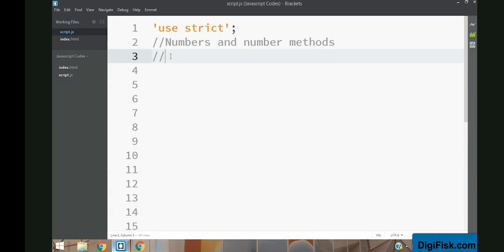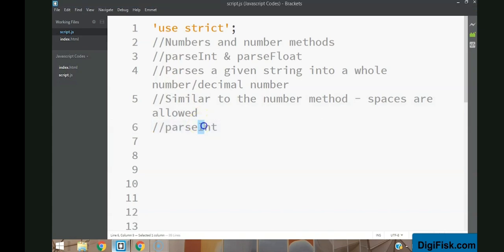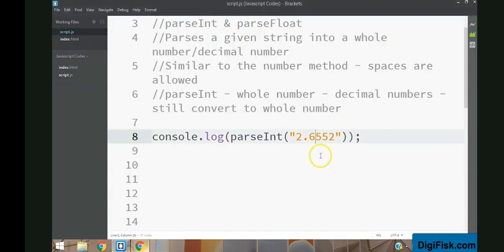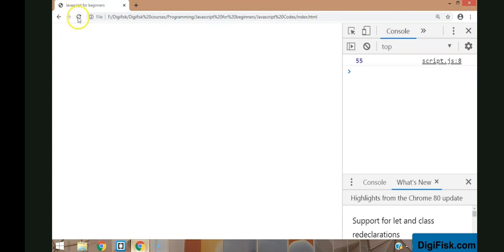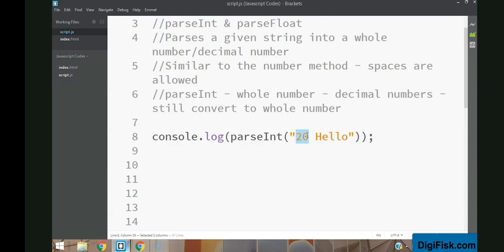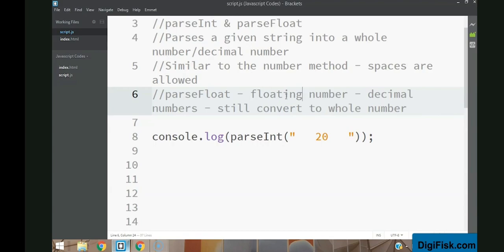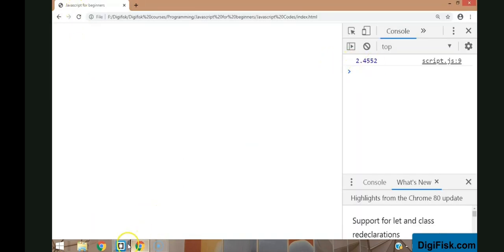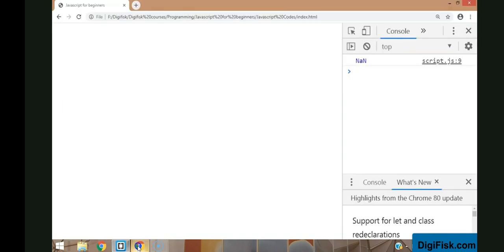C05 09 Converting a Numbered String to an Integer or Floatingpoint Number